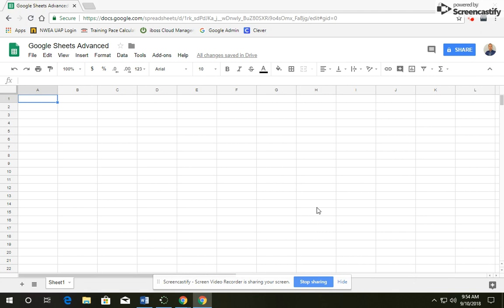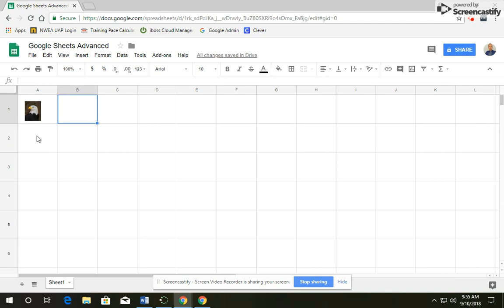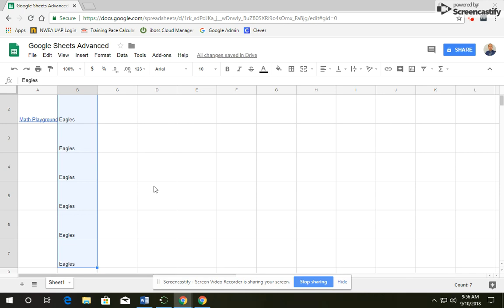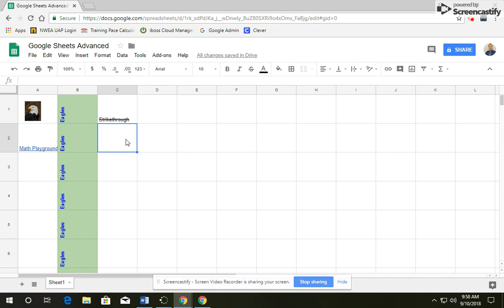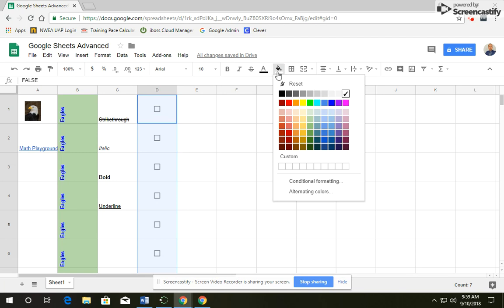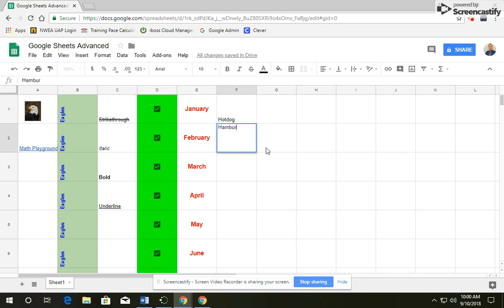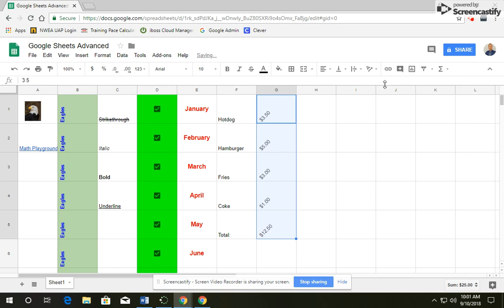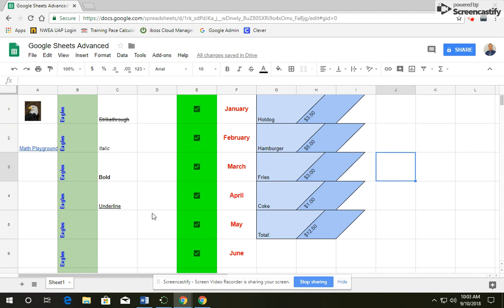Google Sheets Advanced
WMAES 5th Grade Tech Assignment.